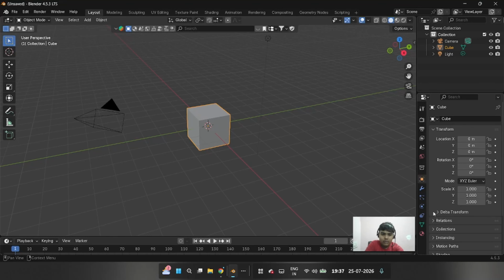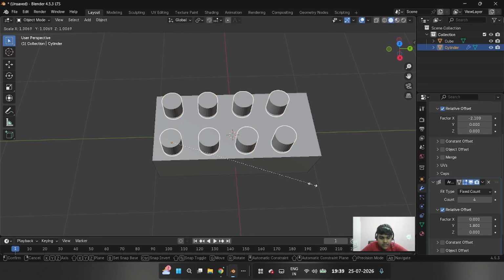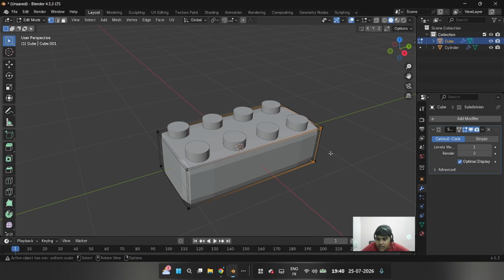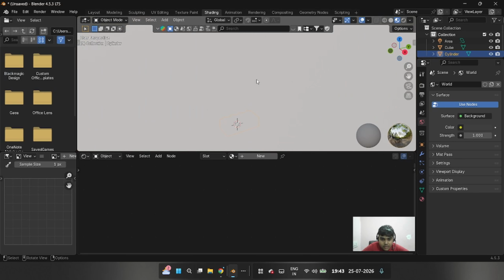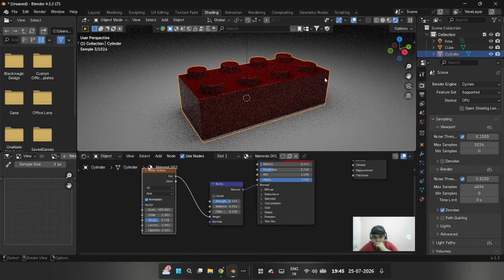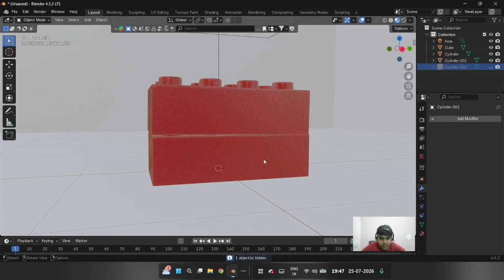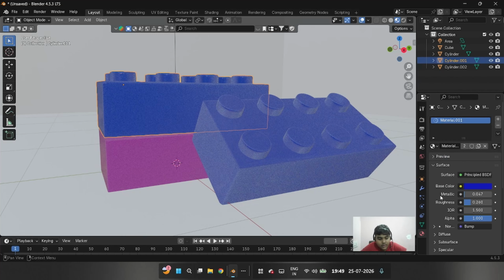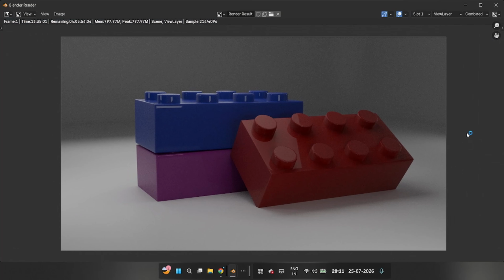How to Make a Realistic LEGO Brick in Blender | Tutorial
Learn how to create a realistic LEGO-style brick in Blender from scratch! In this step-by-step tutorial, we'll cover modeling, materials, lighting, and rendering to achieve a clean and professional result. Perfect for beginners and anyone looking to improve their Blender skills.